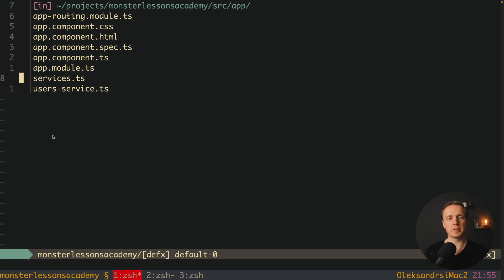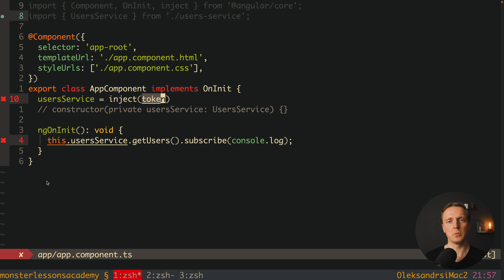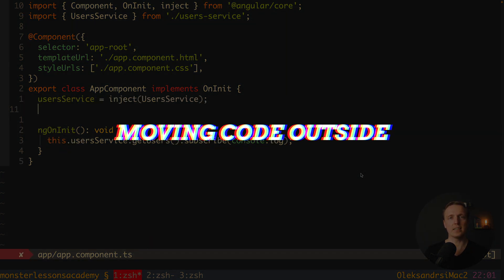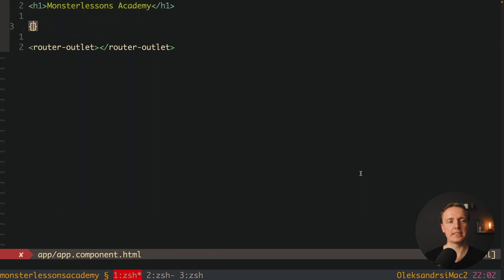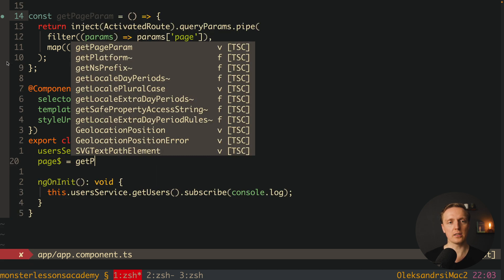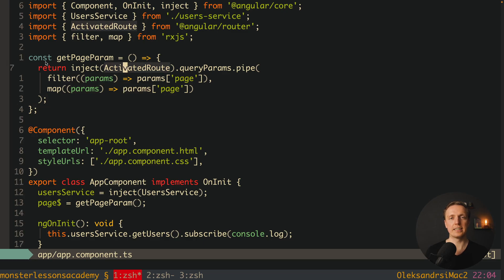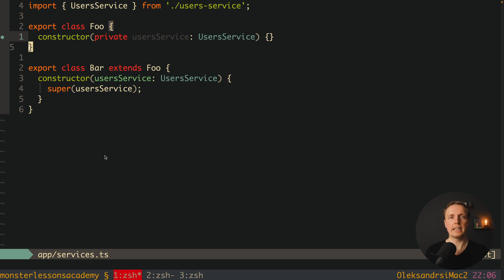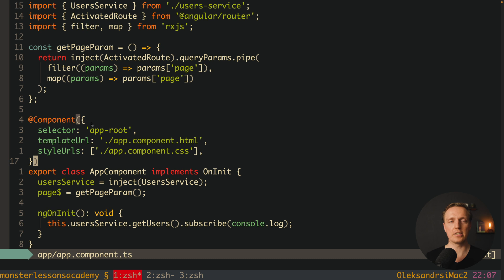Angular Inject Function - Better Than Constructor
Learn Angular inject function and how it is better than injection all dependencies in the constructor. It allows us to move parts of our component to plain functions and make them reusable.

🕒 TIMESTAMPS
0:00 Introduction
1:02 Using Angular inject function
2:04 Moving code outside
4:22 Angular component inheritance
6:19 Angular inject function real example